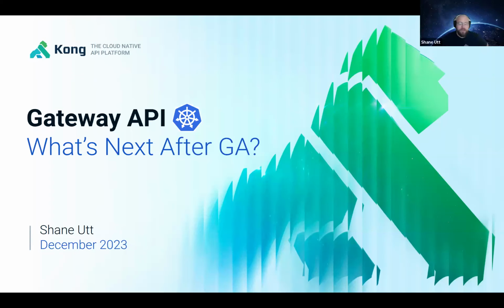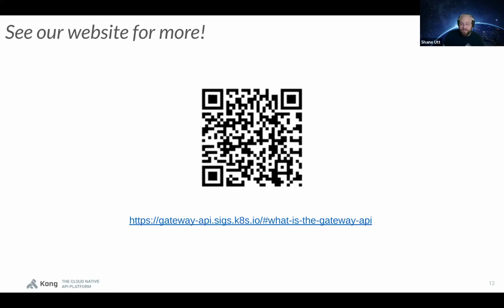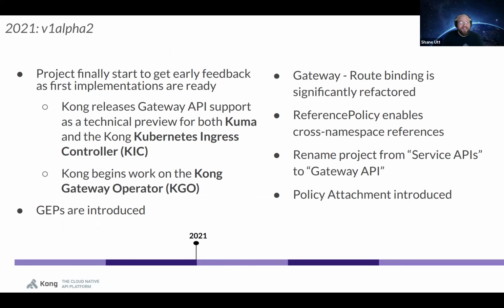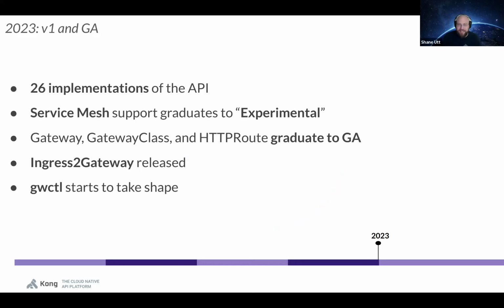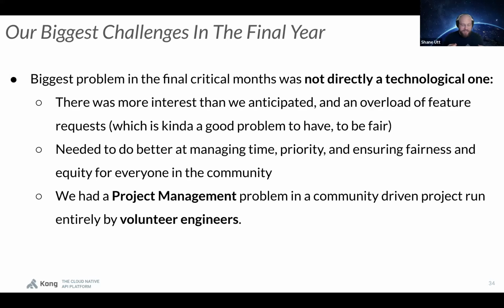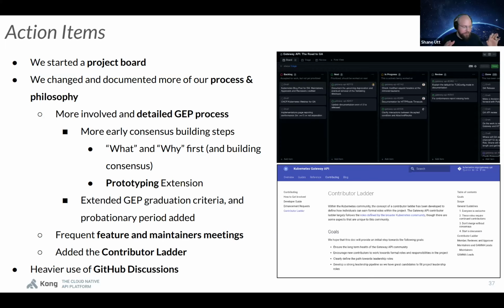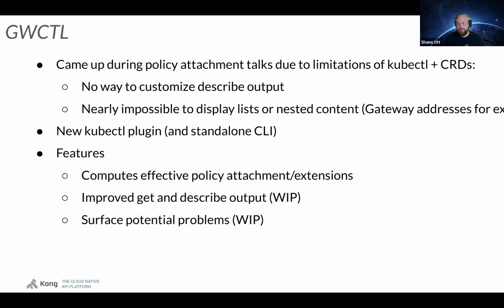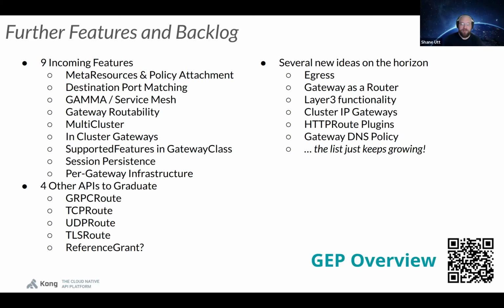Gateway API: What’s Next After GA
With the recent general availability (GA) release of Gateway API, a key building block for Kubernetes ingress is now stable and ready for production use. However, the GA milestone is just the beginning. There are many new capabilities and enhancements planned for Gateway API that will make it even more powerful and flexible.

In this webinar, we will look at what's coming next for Gateway API and how the project plans to evolve.

- Support for additional protocols like gRPC
- Layer 4 Support with TCPRoute and UDPRoute
- Broader platform support beyond Kubernetes
- Improved validation and health checking
- Advanced traffic management features
- Better integrations with service meshes
- Progressive delivery and canary releases

Shane Utt, one of the Gateway API maintainers, will provide his inside perspective on the future roadmap and what users can expect as Gateway API continues to mature. Shane is a Staff Software Engineer at Kong working on all things Kubernetes and networking. He is also a chair for Kubernetes SIG Network, and a maintainer of Gateway API.

If you're using Gateway API already, or interested in adopting it, you won't want to miss what's coming next. The GA release was an important step, but Gateway API still has a lot more to offer as a next-generation ingress for cloud native environments.